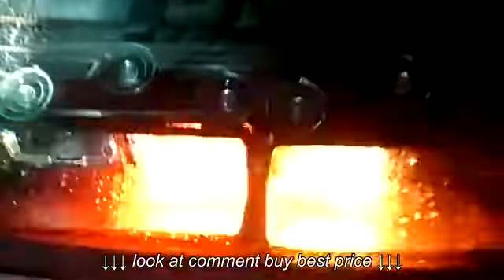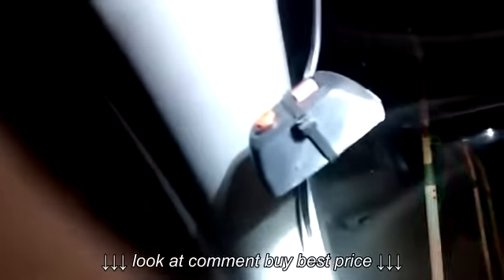My personal roadside assistance vehicle Update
My personal roadside assistance vehicle    Update, My personal roadside assistance vehicle    Update